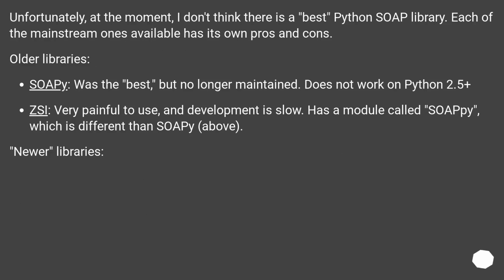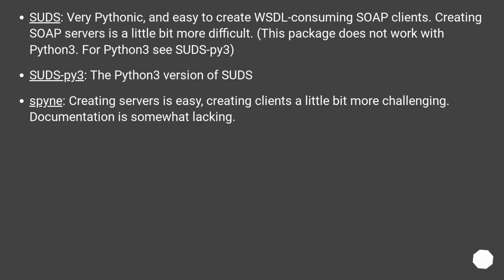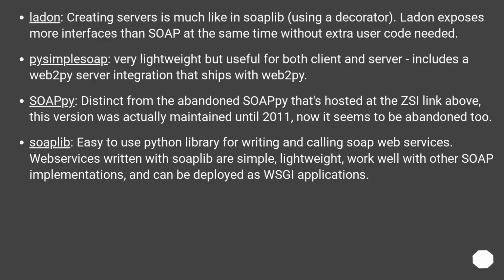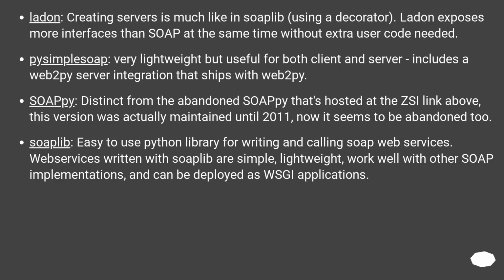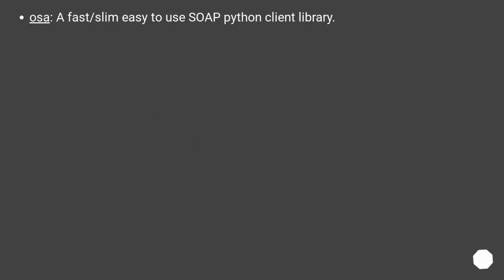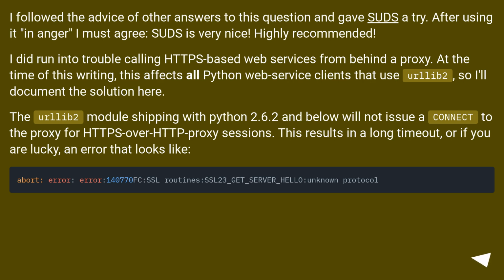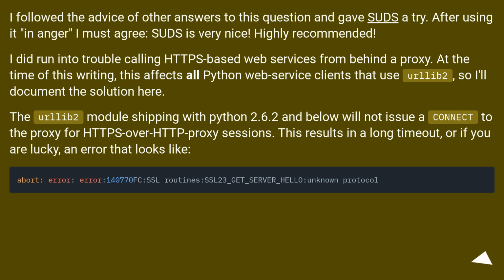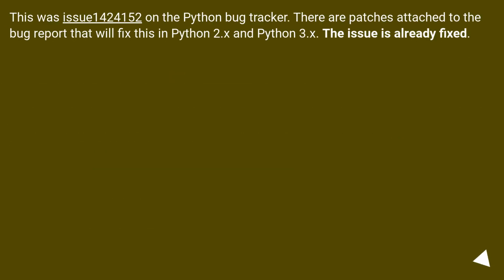What SOAP client libraries exist for Python, and where is the documentation for them?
Chapters
00:00 Question
00:41 Accepted answer (Score 406)
03:29 Answer 2 (Score 48)
04:38 Answer 3 (Score 19)
04:53 Answer 4 (Score 11)
05:06 Thank you